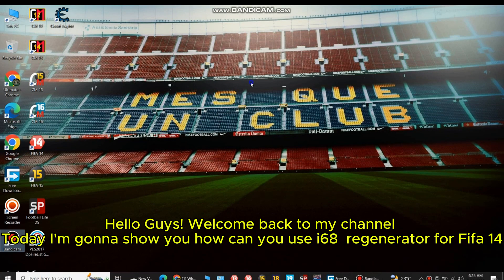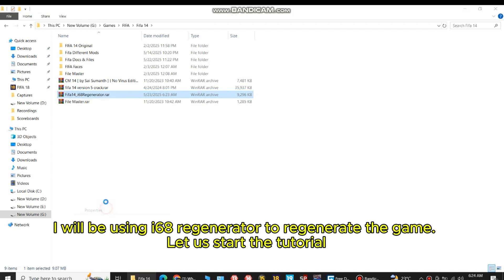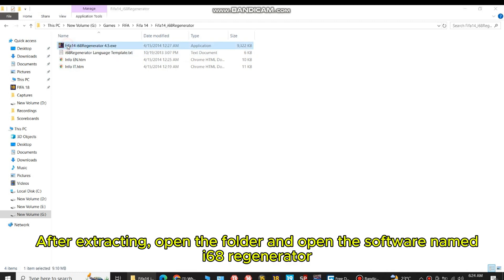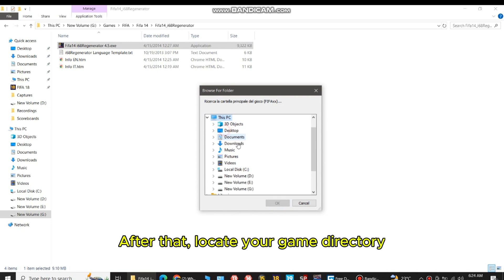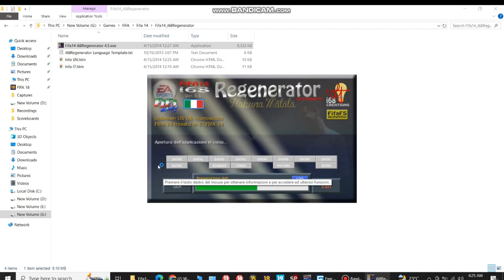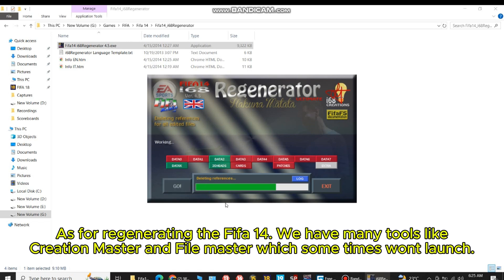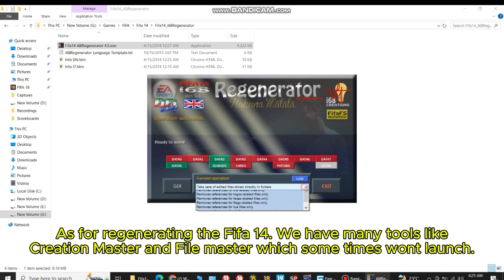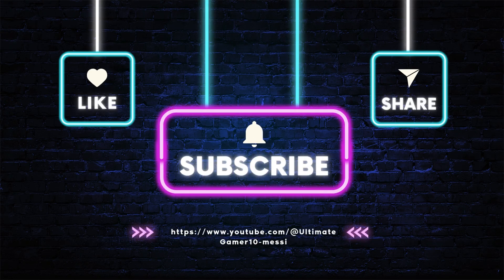Creation Master 14 & File Master Not Working? Use This Tool for FIFA 14!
Having trouble with Creation Master 14 or File Master not launching? 😩
No worries — the i68 Regenerator is here to save your FIFA 14 modding experience! 💾⚽

🛠️ Why Use i68 Regenerator?
✅ Works as a perfect alternative to CM14 and File Master
✅ Regenerates files to make your mods work flawlessly
✅ Lightweight, easy to use, and works even if other tools won’t launch!

File credits :  iard68

More about i68 regenerator from modder :
68Regenerator is a simple and user friendly tool to rebuild EASports Fifa Series indexes (.BH) files.

Application takes care of your modding work: this means that chosing the appropriate option, new BH files will not contain references to all files you have edited and stored directly in folders, also when original files is even contained in your BIG archives!

Due to the file management that is becoming more and more complex and it becomes necessary to intervene on many archives, located in different folders, I added the ability to choose which files to work on and which do not… The program will remember your choices and will suggest them, next time, as default.

You can delete references for specific groups of files: it is an opportunity that will prove useful for those who want to play online with the graphic changes compatible, but, above all, it will save a lot of time to those who are used to edit many files, that will not have to re-run anymore, the complete process of updating.

The program now integrates seamlessly with the Scouser09 Revolution Mod and the Jenkey’s File Loader: when they are recognized in the system the software acts accordingly, avoiding unnecessary operations with evident benefits in terms of speed of the procedure. The use of i68Regenerator continues to provide stability to your editing work, while preserving especially the most inexperienced, from many errors.

i68Regenerator speaks now english, italian, spanish and polish! Because of the difficulties in dealing with non-Western characters, I had to give up to add non-European languages. I’m sorry! Webmasters who wish to add other languages (Roman alphabet), may use the template file attached to the program to translate the strings from english, and send it (with the logo of the site, better…) to me! Within a few days, I will return one new version of the program that will use the new language as default.

By clicking the right mouse button, you can set any path as new main game folder. This option is useful for those who love to play in several ways, with more than one version installed at the same time, allowing them to rebuild the indexes correctly and independently for each version.

Now, is available a new special version “autorun” specially designed for modders who want to distribute the program, together with their work. Once launched, this version will run the complete process of regeneration and synchronization of the indexes and then will close automatically.

Project was developed under Microsoft Windows 8 operating system, and also tested succesfully under Microsoft Windows Seven. Framework 4.5 is required so, unfortunately, the tool can no longer run under the old good Windows XP!

The great FifaFS Tool by Mania Software is used to perform operations. All documentation is included according to the author’s rules and there is no better opportunity than this, to express all   my personal gratitude for this fantastic job that, from many years (even!!!), allows the whole fifa community to enjoy editing the game easily.

As always, many thanks to fifamania.it for it’s great modding projects, software and patches distribution. Special thanks to my friends outsider87 (Fabio) ac12 (Carlo) and fifaccitiu (Antonio), for their valuable, timely cooperation and debug work.

Final notes

As always, Fifa14 i68Regenerator is freeware and is provided ‘as-is’, without any expressed or implied warranty. In no event, shall the author be liable for any claim, damages or other liability, due to the use of this software.

📹 In this video:
– Step-by-step guide on how to use i68
– Clean and safe installation process